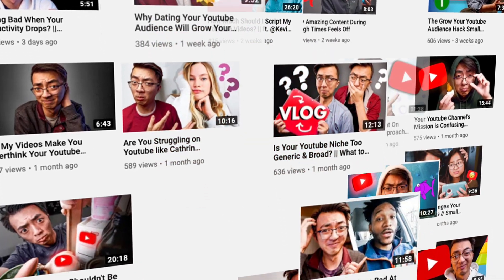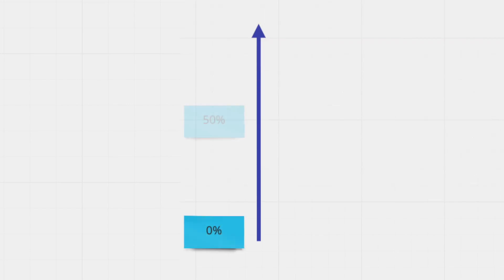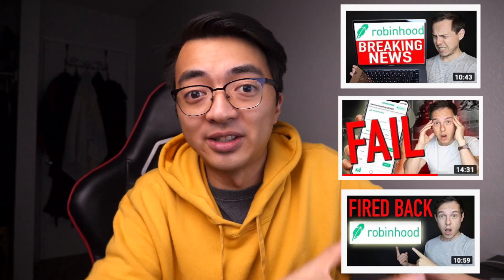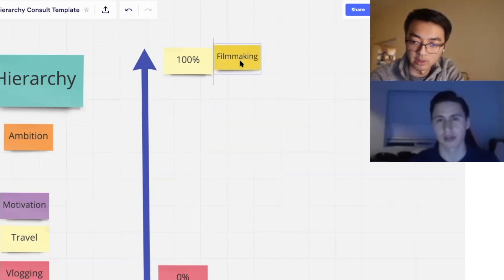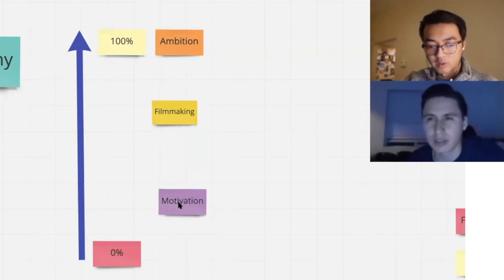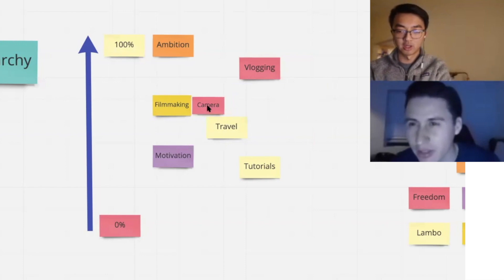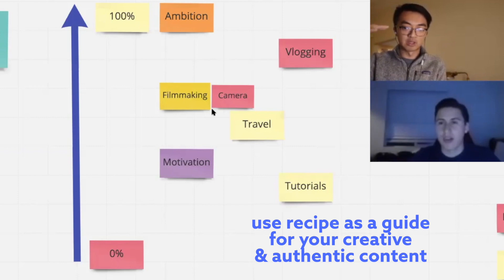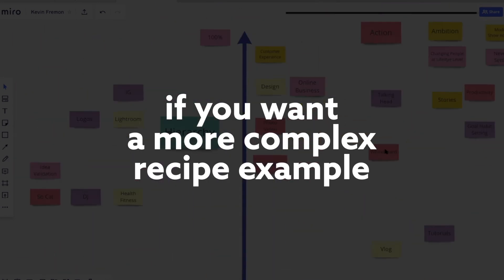Content Creation Strategy Made Easy for Small Youtubers || Content Smoothie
Need help Designing Your Youtube Channel?   Building a Content Creation Strategy that feels authentic, personalized & fun for you, but also focused and compelling for your audience?

In today's video, I share the final step of my Content Smoothie Process - a framework to help you build a Youtube niche you love, and that stands out on Youtube.  Content Creation Strategy doesn't need to be so confusing - there are practical fun ways to find your voice on Youtube.

Today, I walk you step-by-step how to build a diagram to start choosing what your content is and how your interests tie together.  It's amazing how much we DON'T clarify the preferences we already have when designing our Youtube content.  What patterns, through lines are we putting in our Youtube videos to make them more cohesive and engaging for strangers?

I no longer offer Youtube Content Smoothie Consulting Calls, sorry!

🔵  To connect!

(For future reference - at time of this upload, my channel has 2650 subscribers.)

This channel is all about communication and self awareness.  Creating on Youtube takes a lot of thoughtfulness.  I want to help creatives think about what they say and how they say it so they can really make an impact. You are the changemaker of your own life.

Let's think more deeply.